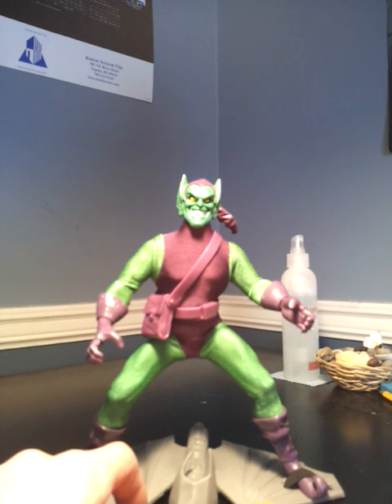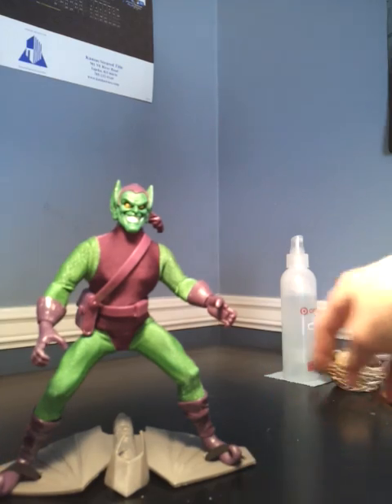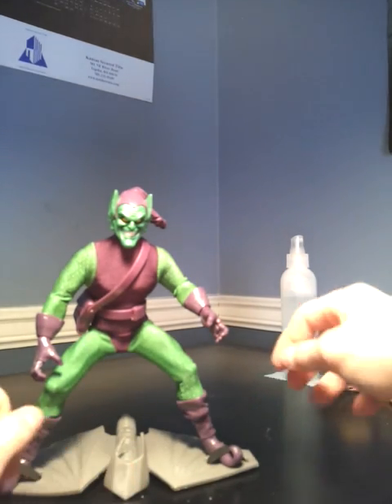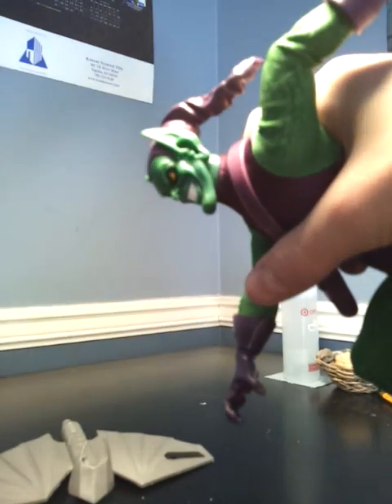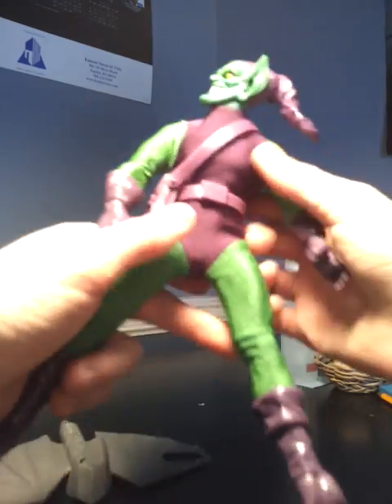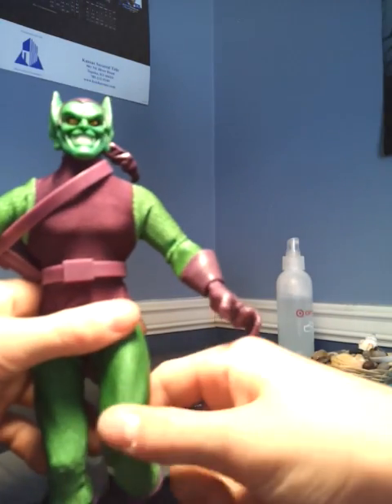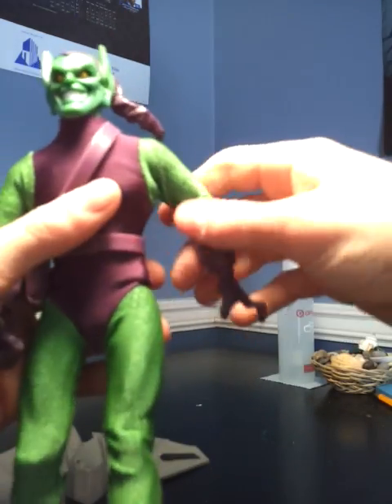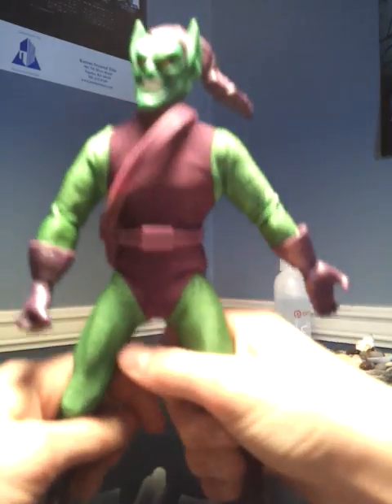Marvel Signature Spiderman Green Goblin review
Love this figure!!